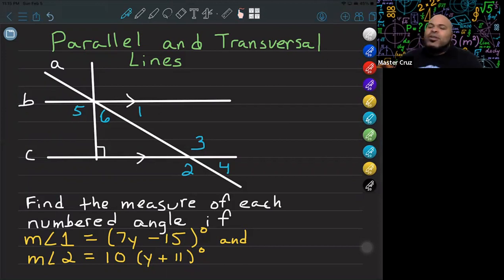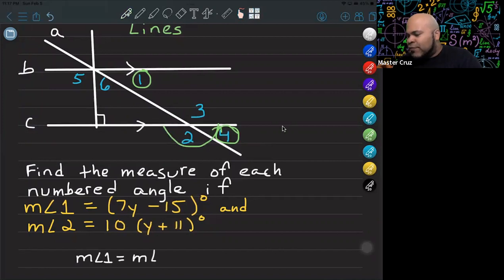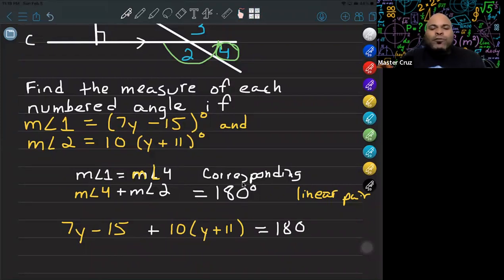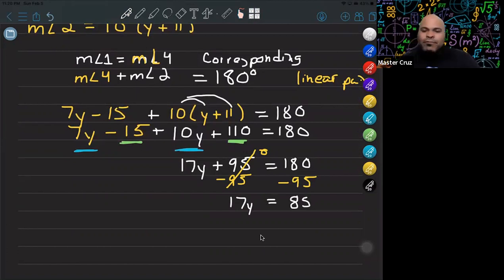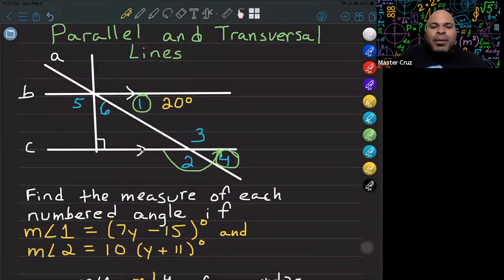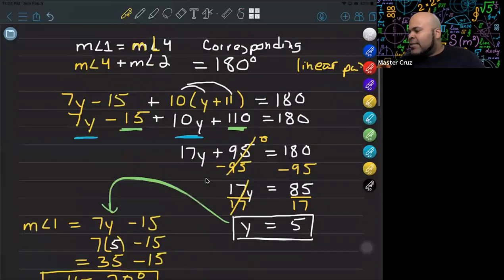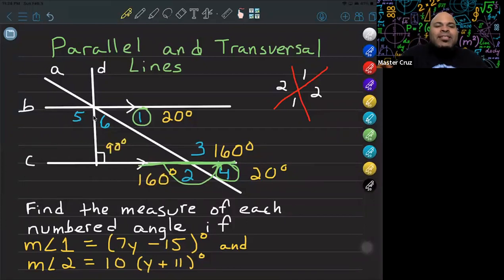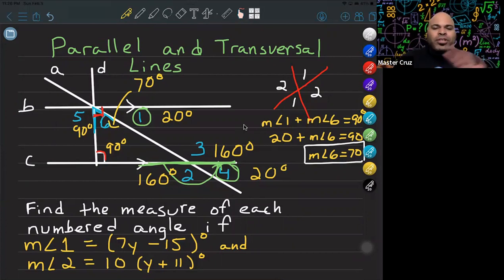3.3 How to find measurement between angles example - Master Cruz